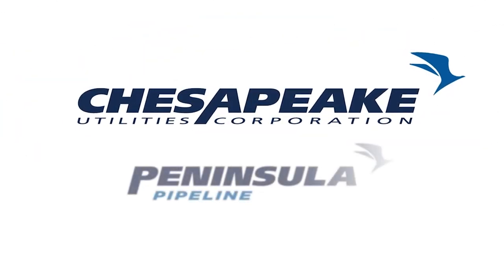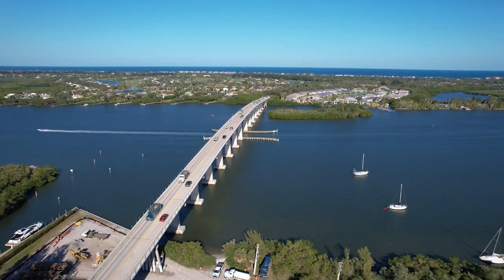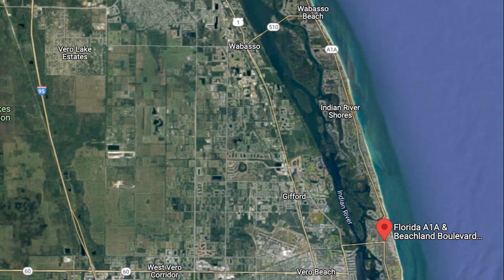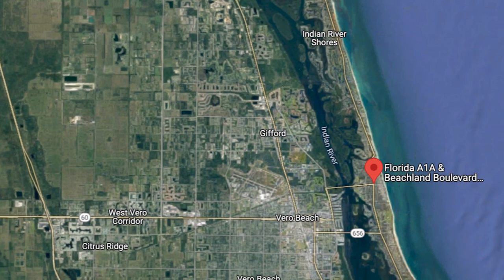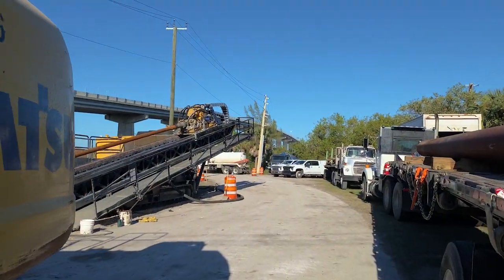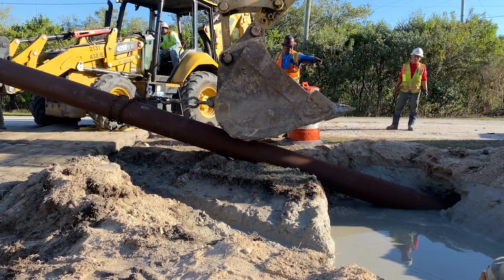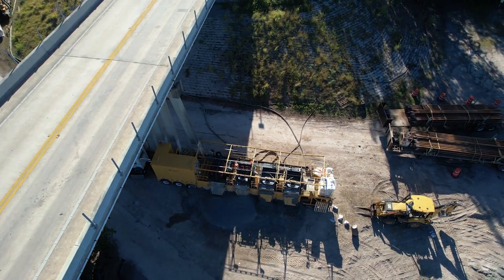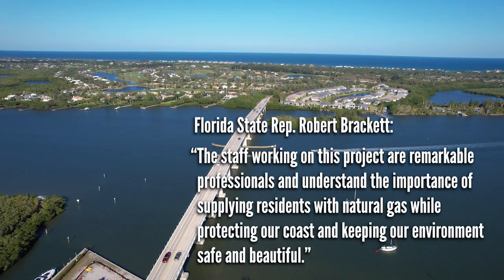Chesapeake-Peninsula Beachline Project Overview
Chesapeake Utilities Corporation’s Peninsula Pipeline Company began drilling new natural gas pipelines in Indian River County, Florida in early January 2023. This pipeline project will supply natural gas to Florida City Gas as they expand their existing infrastructure to meet the growing demand for natural gas in the Vero Beach area. The natural gas source is a main pipeline that Peninsula Pipeline built in 2013 that comes from I-95 and will feed this new extension pipeline. From a project worksite on Wabasso Island, the new 4,850-foot extension pipeline is being installed along Highway 510 from just east of US1 to A1A. From there, it turns south to Highway 60 – a good 8-9 miles of installed pipeline – where it will split to serve various Florida City Gas customers. This route requires drilling under the Indian River for a distance of nearly 2,500 feet at an average depth of 66 feet, which exceeds requirements of the Army Corps of Engineers, State of Florida, and the Department of Environmental Protection. Installing the pipeline under the river is necessary because the State of Florida doesn’t allow bridge crossings with natural gas. Plus, the under-river pipeline will not require maintenance during its lifetime, which would be a highly disruptive and significant long-term cost for a bridge-mounted pipeline. Once the river is crossed, the underground pipeline then comes up to a depth of 30-to-40 feet as it runs along Highway 510 to A1A. To install a project of this magnitude, Peninsula Pipeline uses the Vermeer 335-by-500 drill rig, which can perform drills up to 5,000 or more. On such a long drill, crews must install a larger pipe down to 150 feet to collect returns back to the rig. These returns are sent to an exit pit, or to a Recycler unit, which separates the drill mud from the sand, rock and other material. This recycled mud is pumped back to the drill machine for reuse, which protects the environment while keeping operational costs down. Waste material in the exit pit is processed for reuse in other construction processes. Florida state representative Robert Brackett joined other state officials at the drill site, saying, “My biggest takeaway from today’s site visit was how environmentally friendly this energy infrastructure project is. The staff working on this project are remarkable professionals and understand the importance of supplying residents with natural gas while protecting our coast and keeping our environment safe and beautiful.” Peninsula Pipeline Company provides natural gas transmission service that links interstate pipelines to local distribution systems, industrial customers and power generation facilities.